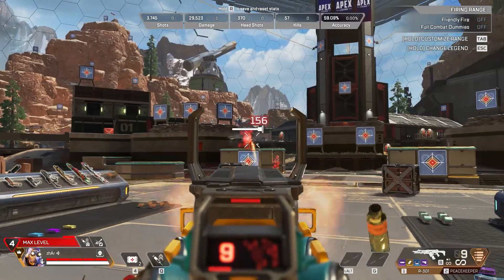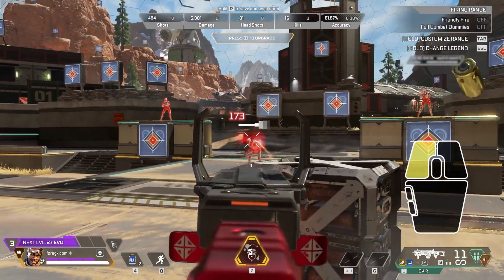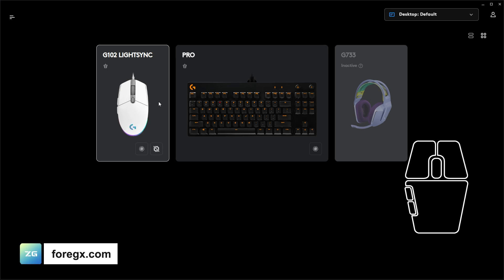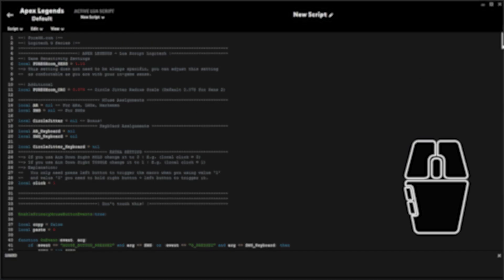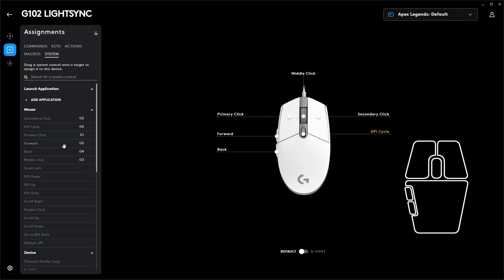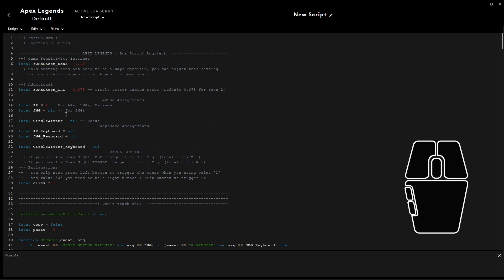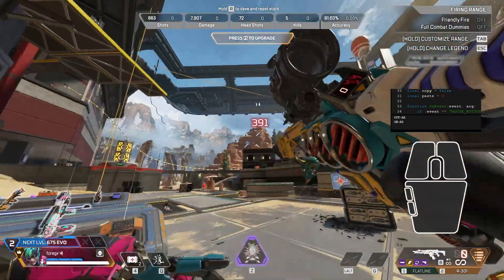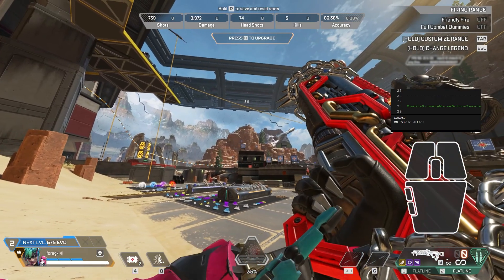HOW TO AUTOMATICALLY JITTER AIM, CIRCLE AIM IN APEX LEGENDS | APEX NO RECOIL TUTORIAL!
✅ Get Free Lua Script!

ℹ️ YOUTUBE HAS BLOCKED TO PINNED AND ATTACH LINKS IN VIDEO DESCRIPTIONS. SO USE YOUR LITTLE EFFORT TO GET FREE SCRIPT!

0:00 | Introduction
0:24 | How to Setup
0:48 | Mix Jitter Macro
2:47 | Circle Aim Macro